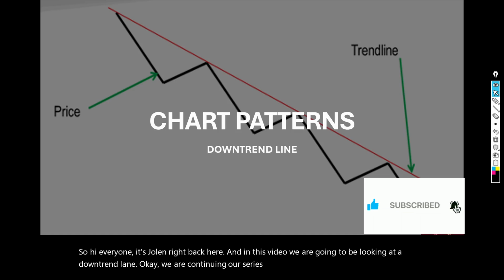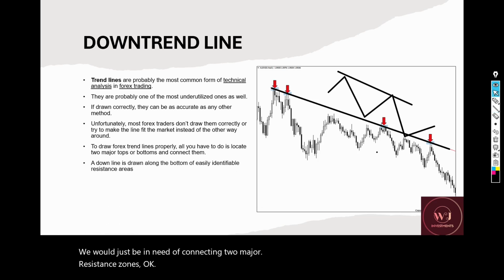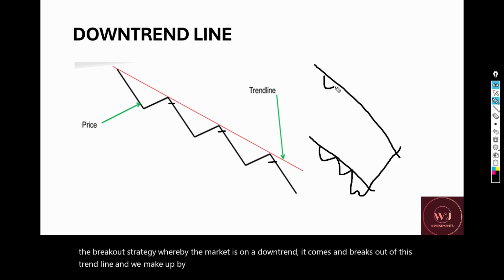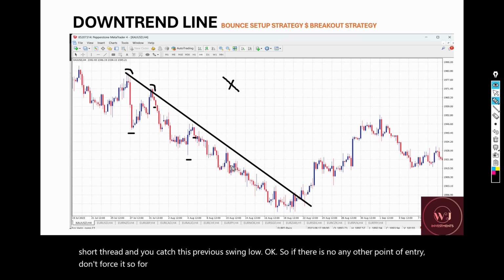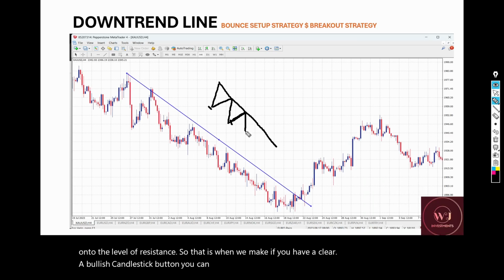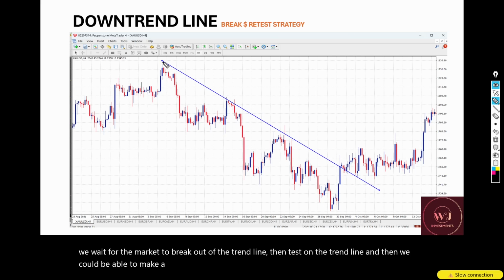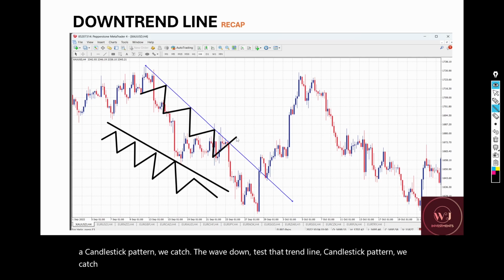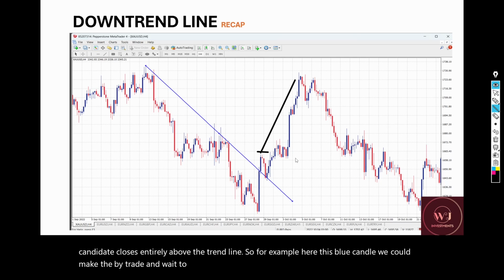How to trade with Downtrend line || How to trade with forex trendlines || A Guide to chart patterns.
Trend lines are probably the most common form of technical analysis in forex trading.
They are probably one of the most underutilized ones as well.
If drawn correctly, they can be as accurate as any other method.
Unfortunately, most forex traders don’t draw them correctly or try to make the line fit the market instead of the other way around.
To draw forex trend lines properly, all you have to do is locate two major tops or bottoms and connect them.
A down line is drawn along the bottom of easily identifiable resistance areas
This is known as a descending trend line.
We can trade here using the bounce set up strategy, counter trend trade strategy, breakout and break and retest strategy.